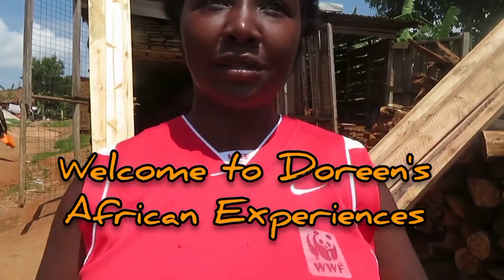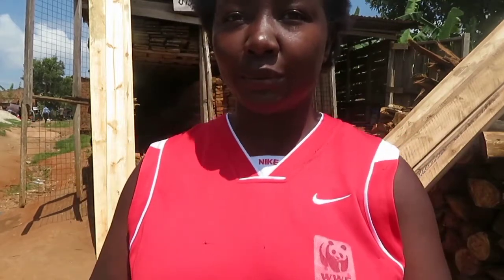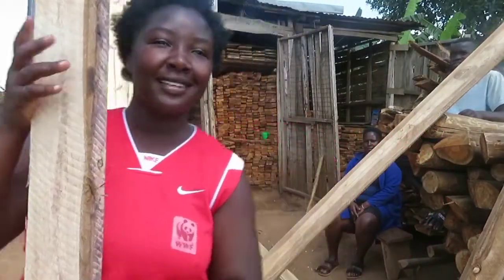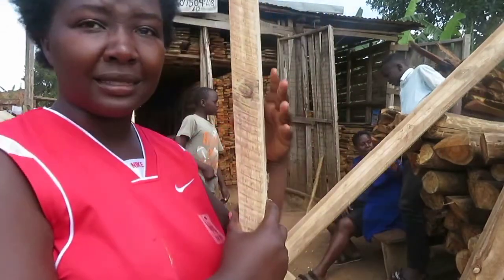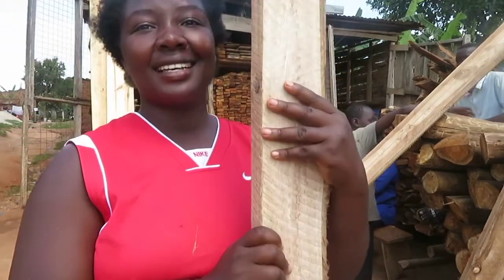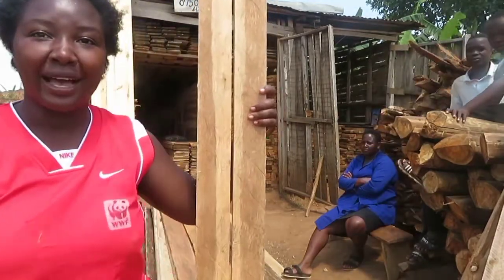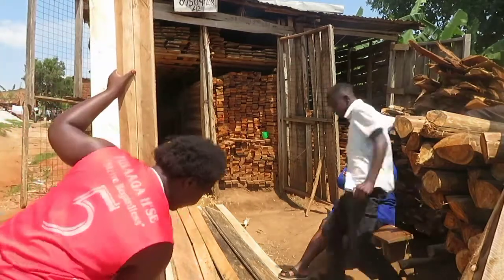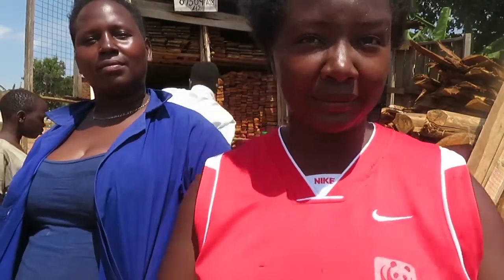HOW TO CHOOSE ROOFING TIMBER(BULITI) IN UGANDA AFRICA....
This is a short video on jow one can choose roofing timber to avoid loses and unnecessary expences...and what to know about the timber...
6*2..4*3...4*2...3*2... those are the various types od roofjng timber